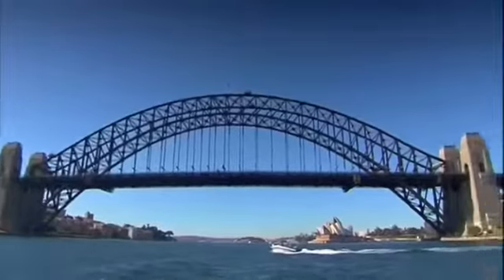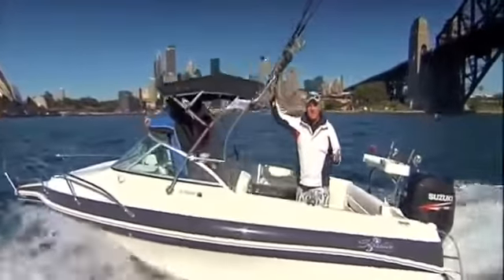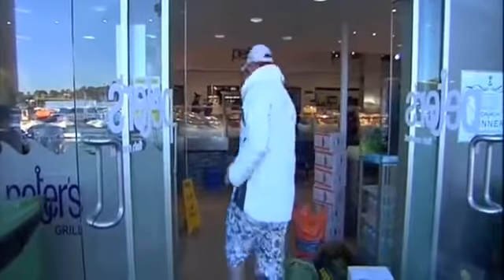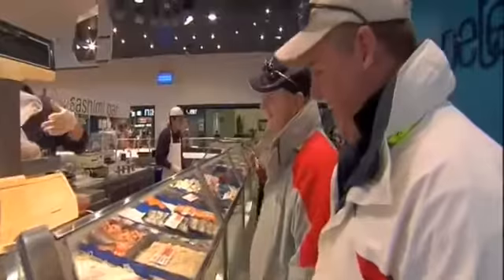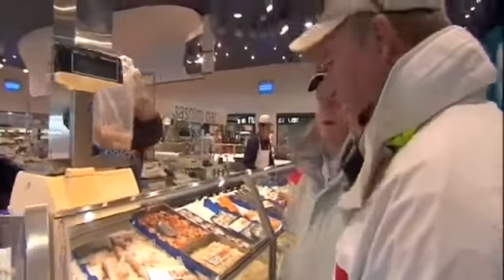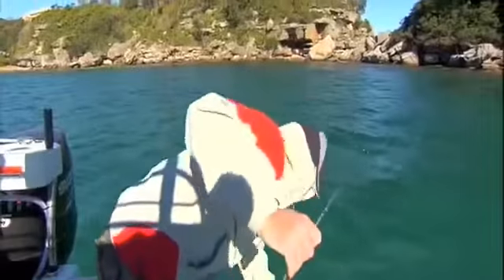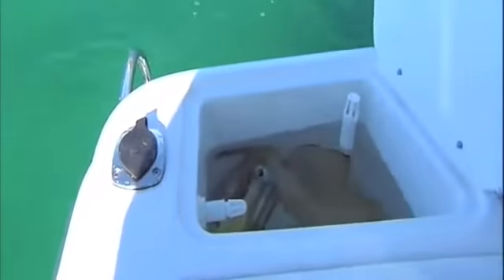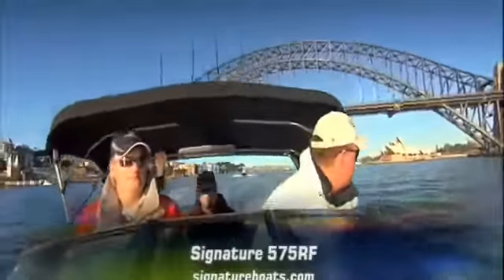575RF Sydney Harbour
Launch of 575RF Sydney Harbour